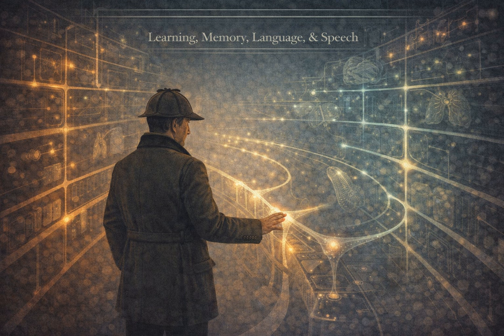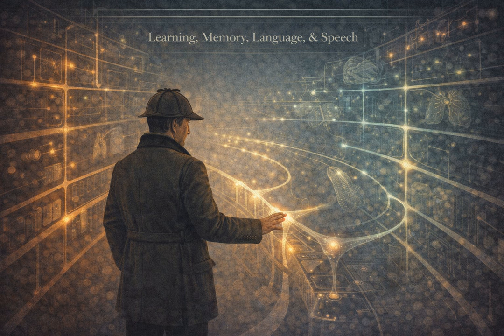Physio 15: Learning, Memory, Language, & Speech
Learning and memory are often spoken of as psychological phenomena, yet their foundations are profoundly physiological. Every remembered fact, acquired skill, and spoken word reflects changes in synaptic strength, network organisation, and neural timing.

In this episode, Medlock Holmes explores how the brain encodes, stores, retrieves, and expresses info…